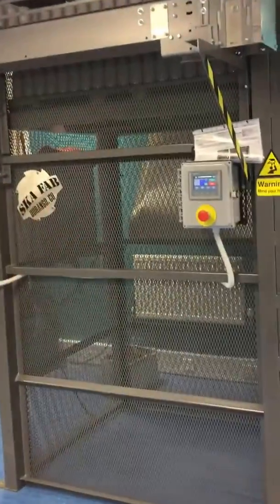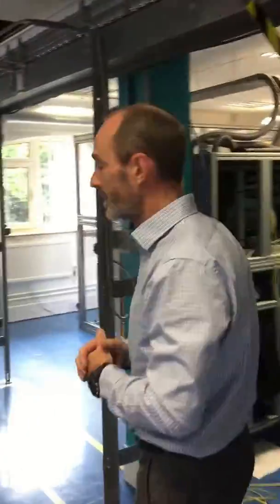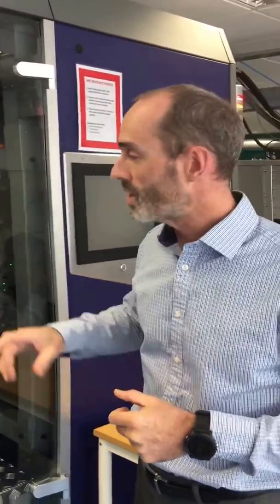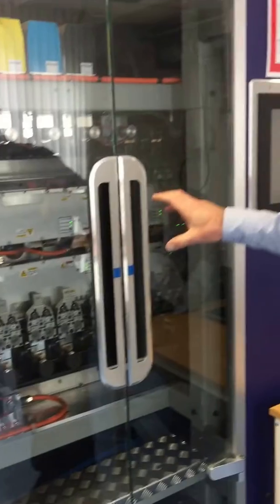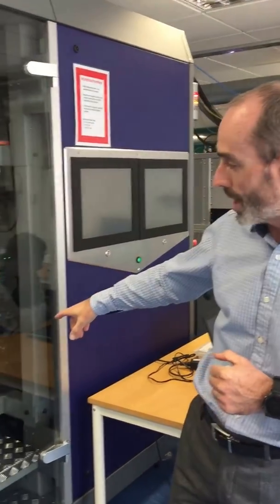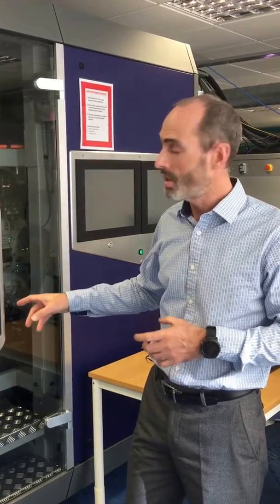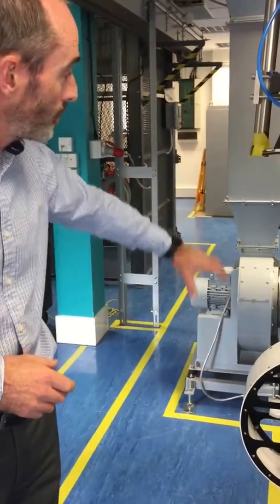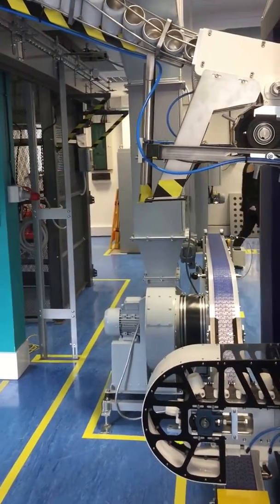Tonejet introduce Cyclone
Simon Edwards of Tonejet, InPrint’s Global Packaging Partner, introduces Cyclone by giving us a preview speed tour of this new machine ahead of its launch at InPrint 2017 in Munich. This innovative direct to can digital printing technology is set to revolutionise aluminium can decoration.